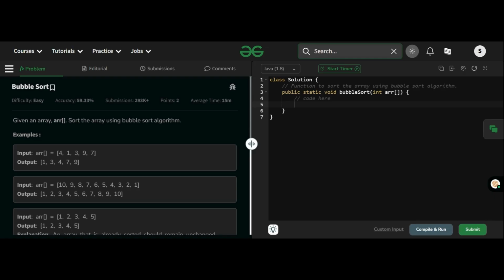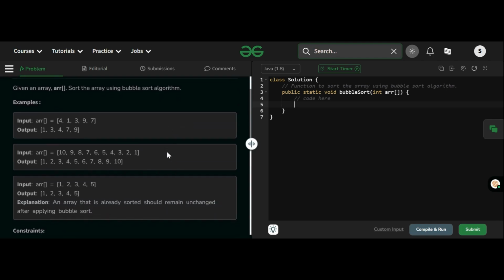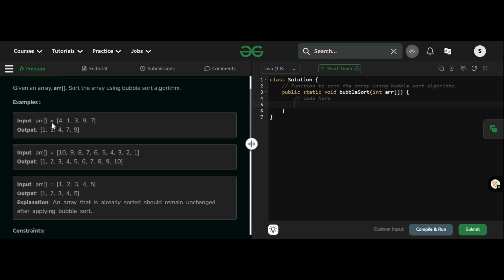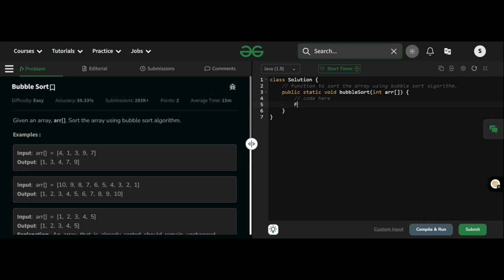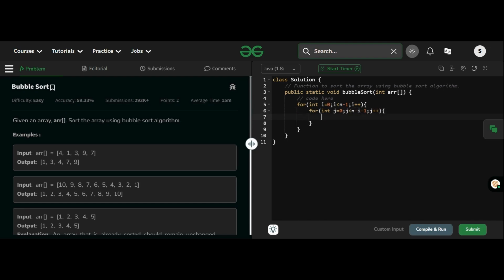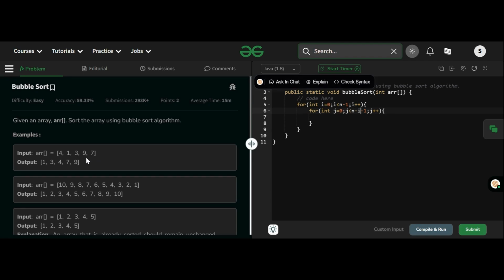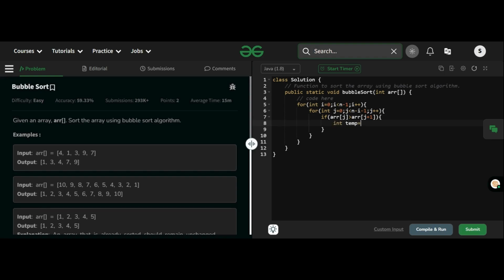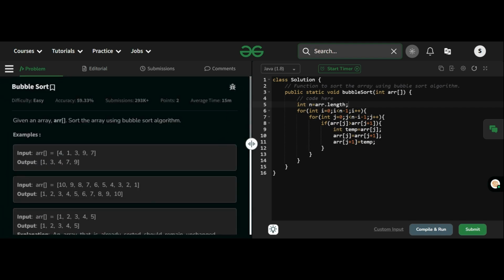Sorting Algorithms - 1. Bubble Sort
Bubble sort and its implementation in java. You can practice this problem in GeeksforGeeks.